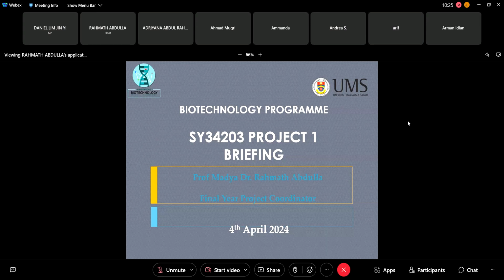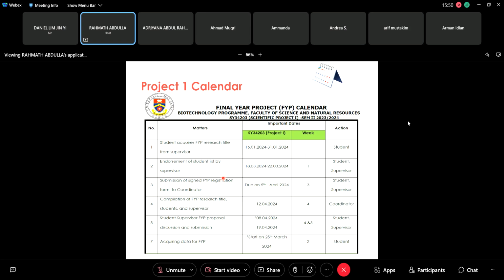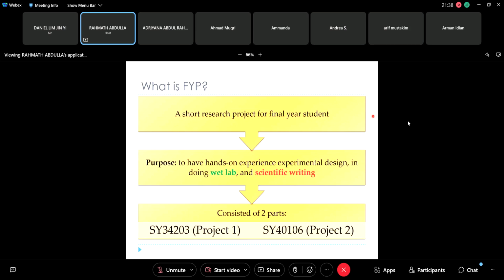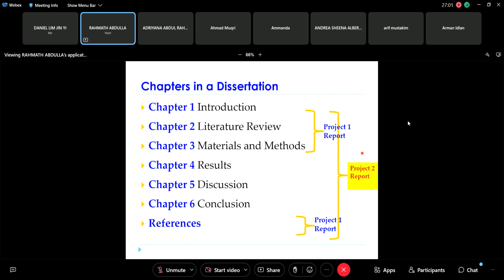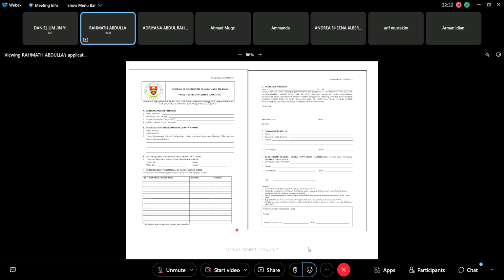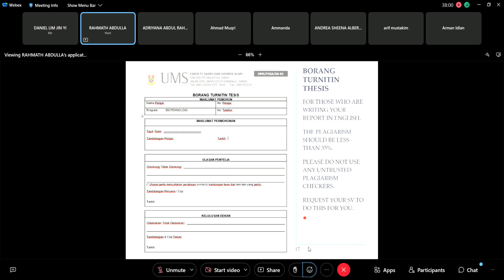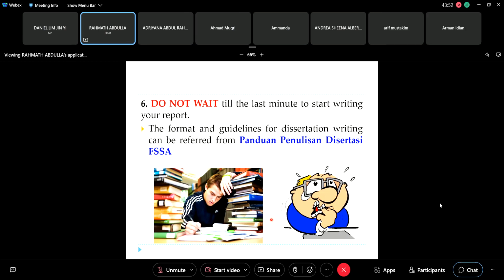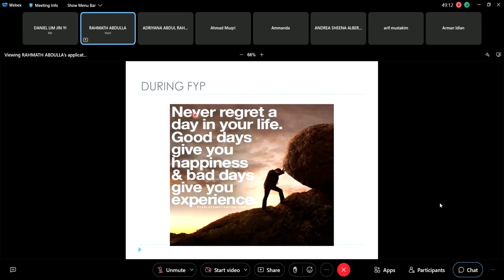Webex 2024 04 02 09 03 07